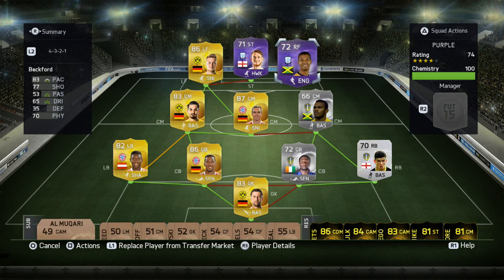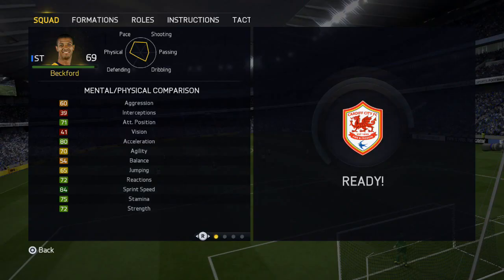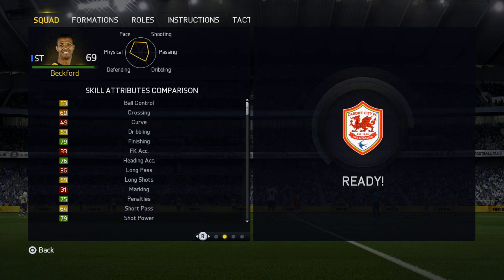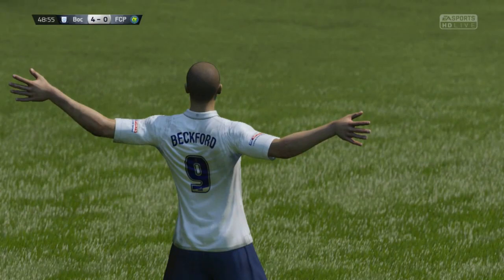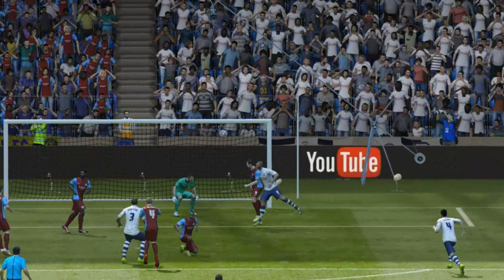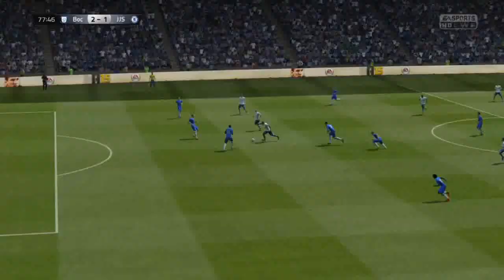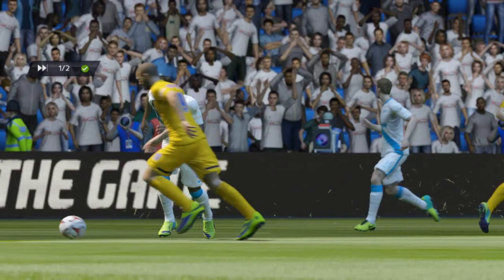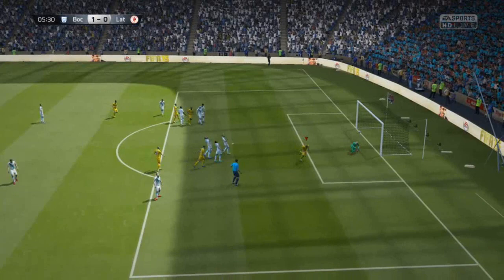FIFA 15 | Purple Jermaine Beckford Review!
Here is my review on Purple Jermaine Beckford, if you have used him let me know what you thought of him in the comments below! :D